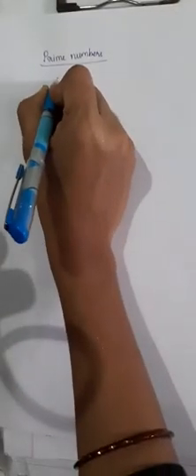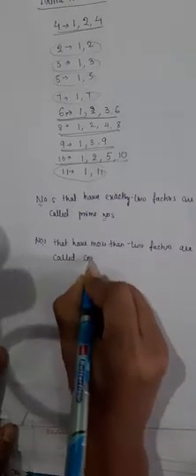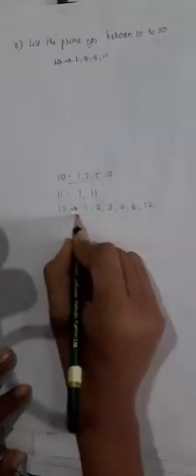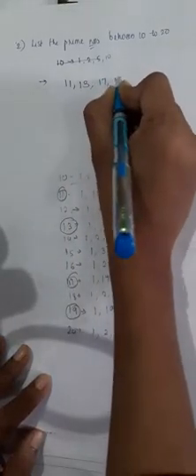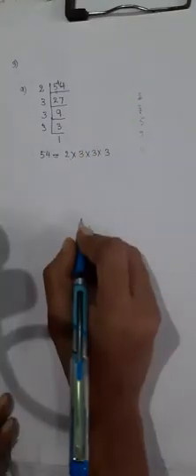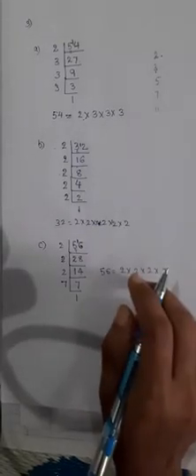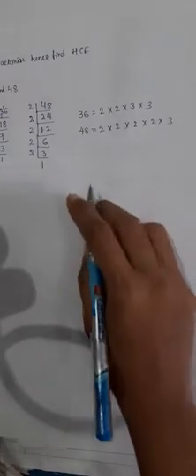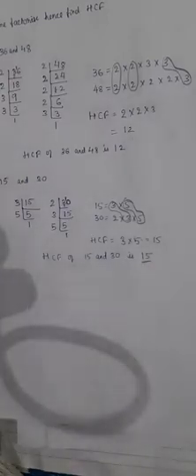4th math Lesson 4 Multiples and Factors. Ex 4.3